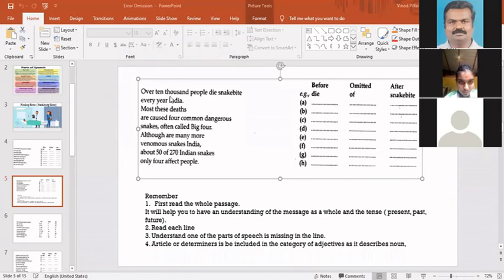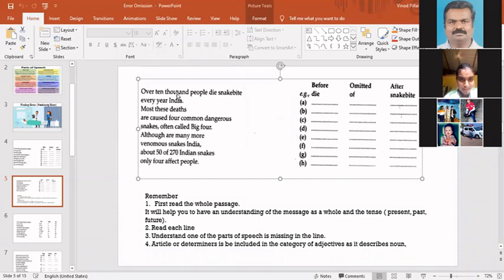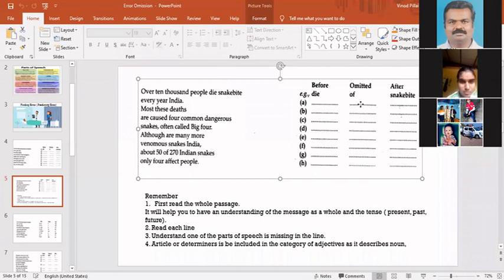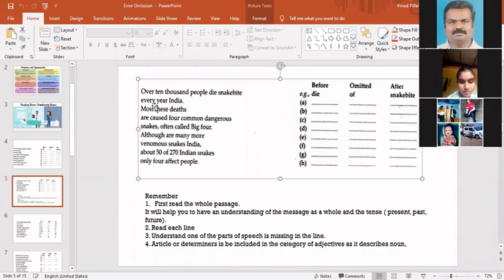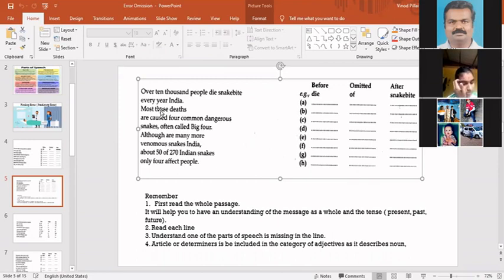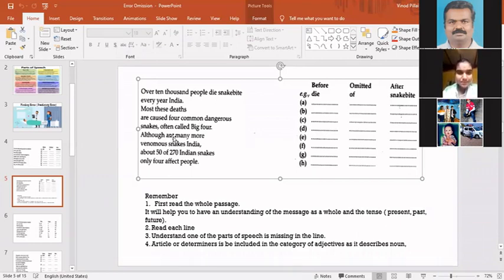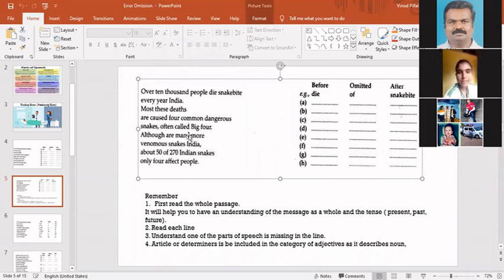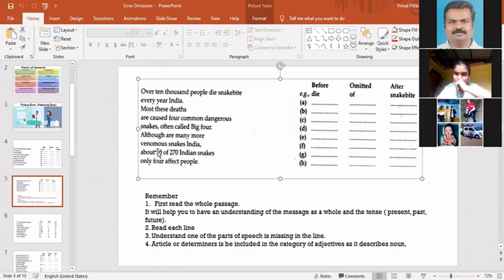Class IX and X Online English Class Video (Topic : Error Omission 1)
The following paragraph has not been edited. One word has been omitted in each line. Write the omitted word along with the word that comes before and the word that comes after in your answer sheet against the correct blank number as shown in the example. (4 marks)

Over ten thousand people die snakebite (die of snakebite) (omitted word:- of)
a) every year India. ( year in India ) (omitted word:- in)
b) Most these deaths  (Most of these) (omitted word:- of)
c) are caused four common dangerous  (caused by four) (omitted word:- by)
d) snakes, often called Big four.  (called the Big) (omitted word:- the)
e) Although are many more  (Although there are) (omitted word:- there)
f) venomous snakes India,  (snakes in India) (omitted word:- in)
g) about 50 of 270 Indian snakes  (of the the) (omitted word:- the)
h) only four affect people.  (only these four) (omitted word:- these)